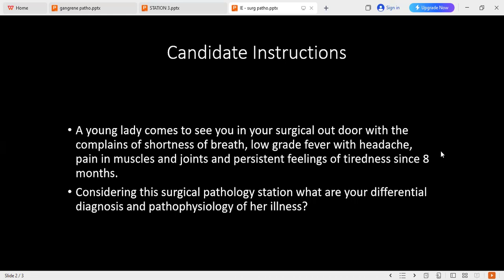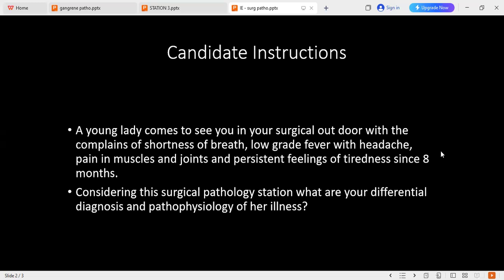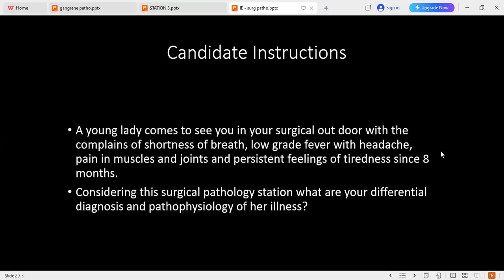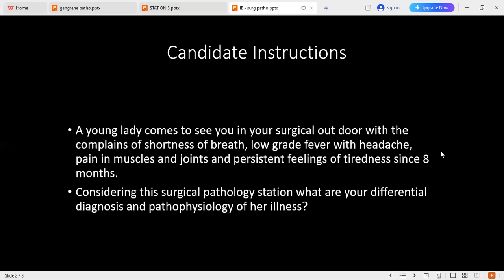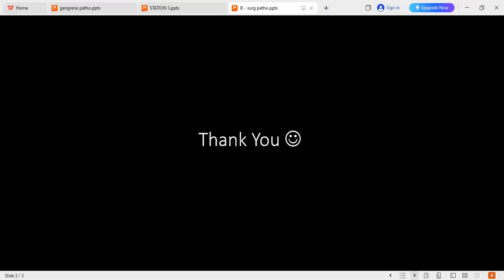Pathology of the RHD & Infective Endocarditis